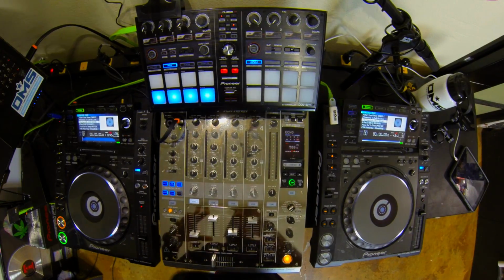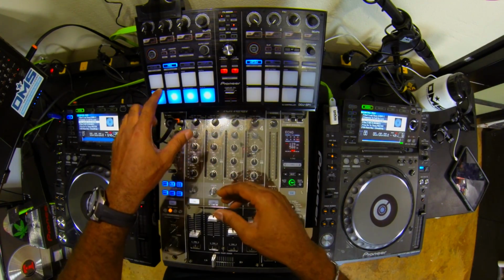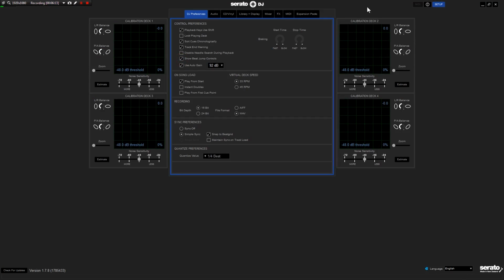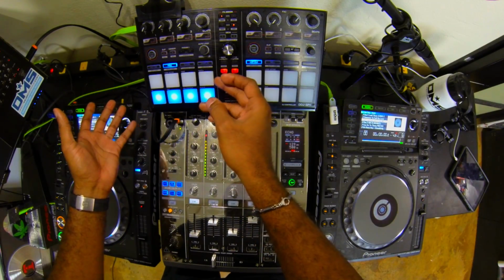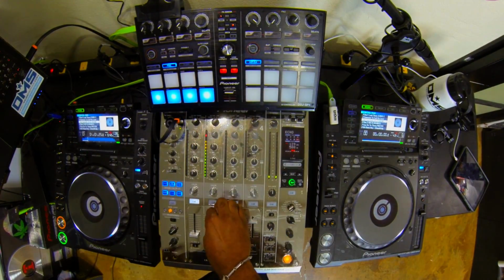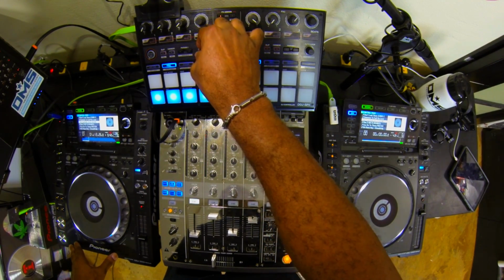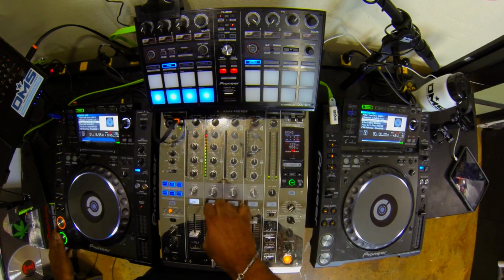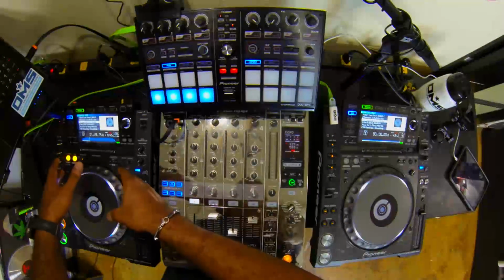Ammo EP 3 - Loops and Loop Rolls with Serato DJ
Ammo is a show for DJs and Producers that gives Tips and tutorials for the Club.  This episode highlights loops and loop rolls and tips on how to use them Live in the club.

        Loops are the foundation of many DJ tricks demonstrated on Ammo TV.  This episode will show you how to quickly select and use them.

        Loop Rolls are the easiest way to add a little extra momentum to your mix. But they can very easily be over used. This episode will show you how to use them effectively in your mix.

Equipment used in this episode
Pioneer CDJ 2000nexus
Pioneer DDJ-SP1
Pioneer DJM - 900NXS (Special edition)

-peace